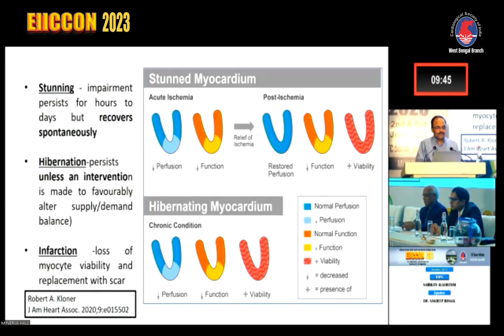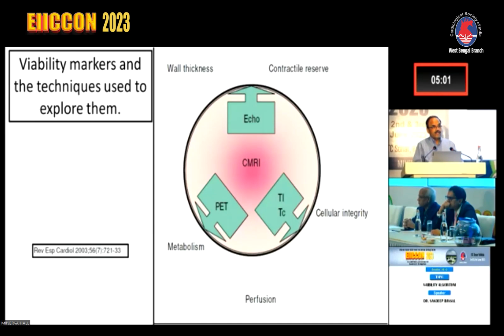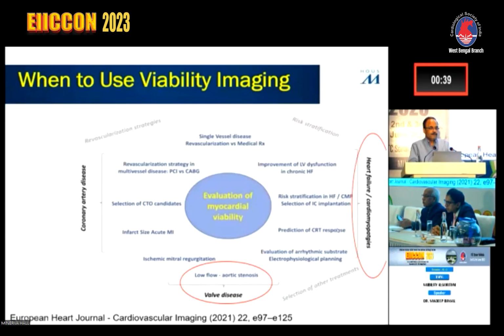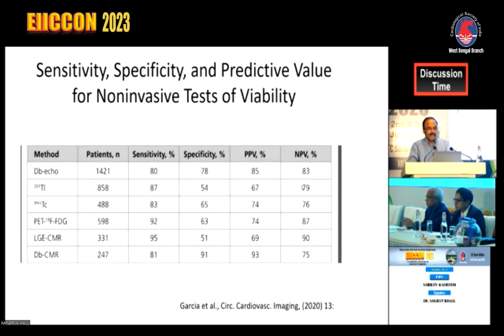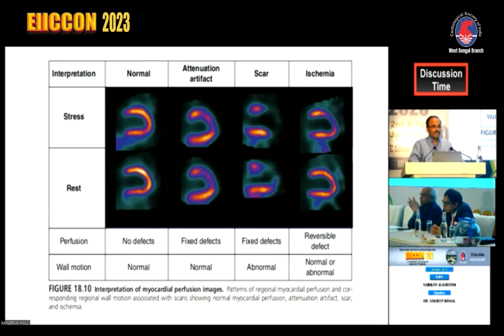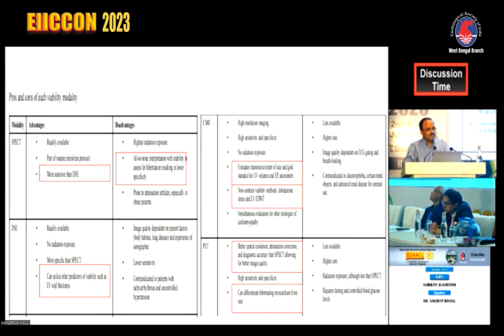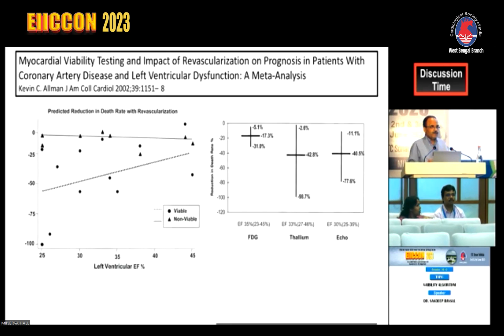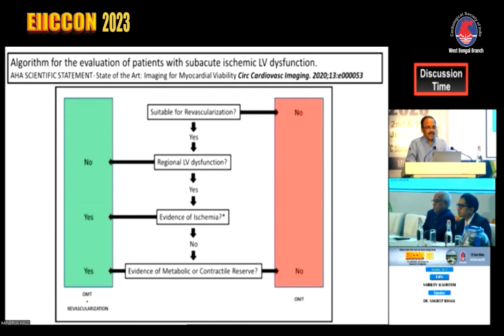Viability Algorithms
Unveiling Viability Algorithms: Enhancing Cardiac Diagnosis with Dr. Sandeep Bansal | Conference Highlights

Welcome to MedVideo Qubix, your premier destination for captivating conference highlights. Join us as we present an enlightening talk on "Viability Algorithms" by the esteemed speaker, Dr. Sandeep Bansal. In this engaging session, we explore the advancements in viability algorithms and their role in enhancing cardiac diagnosis.

In this thought-provoking presentation, Dr. Bansal shares his expertise and experience in the field of cardiac imaging and diagnosis. Gain valuable insights into the intricacies of viability algorithms, which utilize various imaging modalities to assess myocardial viability and help guide treatment decisions.

Discover how viability algorithms integrate information from techniques such as nuclear imaging, cardiac magnetic resonance (CMR), and positron emission tomography (PET) to evaluate the extent of viable myocardium in patients with ischemic heart disease. Dr. Bansal discusses the interpretation of imaging findings, prognostic implications, and the impact of viability assessment on clinical decision-making.

At MedVideo Qubix, we pride ourselves on delivering exceptional audiovisual conference setups that capture the essence of each event. Our professional team ensures seamless recording, editing, and uploading, allowing you to experience these enlightening talks from the comfort of your own screen.

Don't miss this opportunity to explore the cutting-edge viability algorithms and their impact on cardiac diagnosis. Stay informed, engage in discussions, and be at the forefront of cardiovascular imaging.

Dr. Sandeep Bansal
Credentials  of the Speaker : MD ( Internal Medicine ) PGIMER, Chandigarh DM (Cardiology),DNB (Cardiology),MNAMS FESC,FSCAI,FCAPSC,FAPSIC,FIMSA,FISC Consultant in Cardiology
Professor and Head of the Department of Cardiology